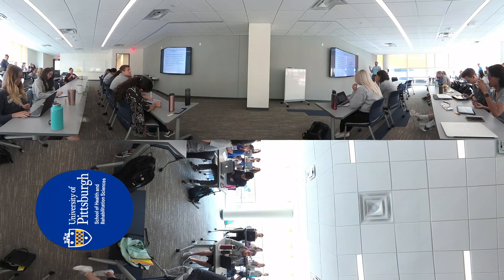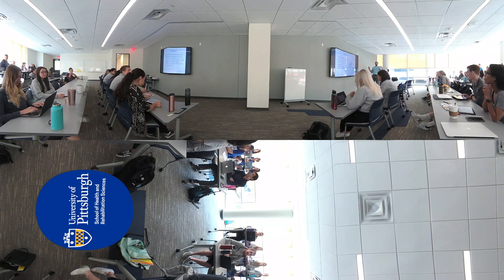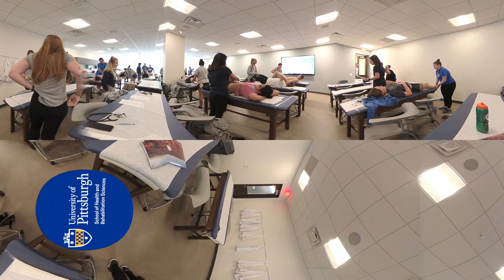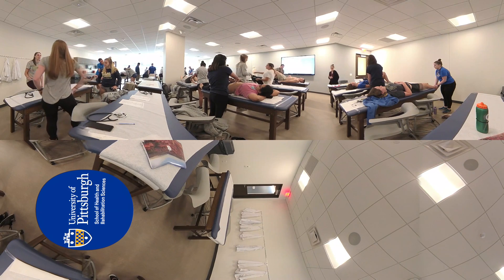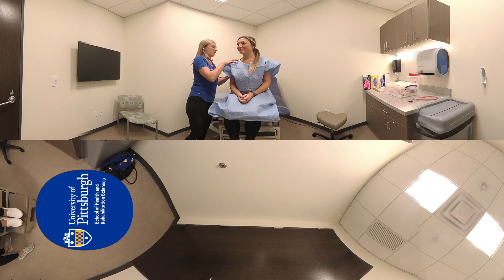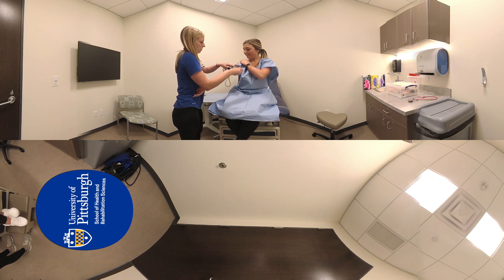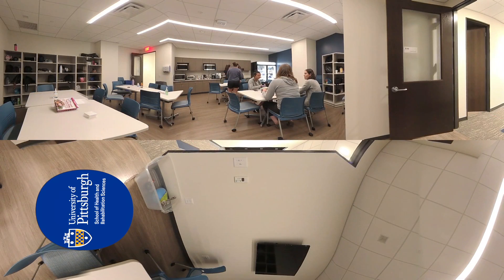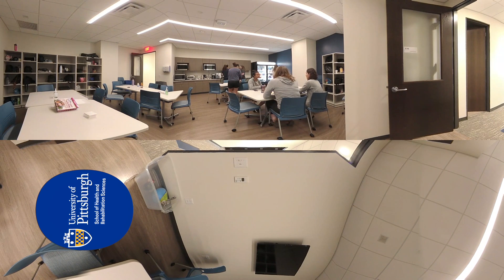Physician Assistant Studies Virtual Tour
Welcome to the Department of Physician Assistant Studies at the University of Pittsburgh School of Health and Rehabilitation Sciences. This immersive 360-degree virtual tour invites you to tour the brand new academic spaces for PAS in the Murdoch Building.